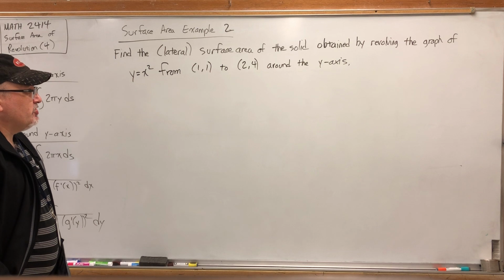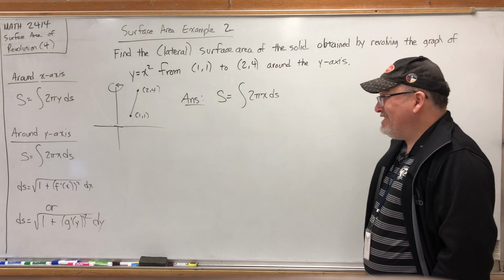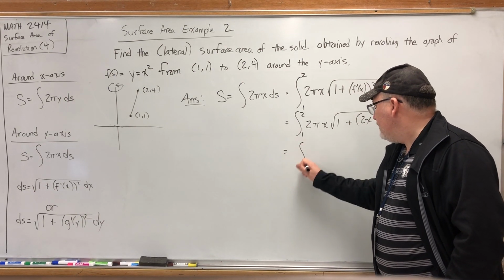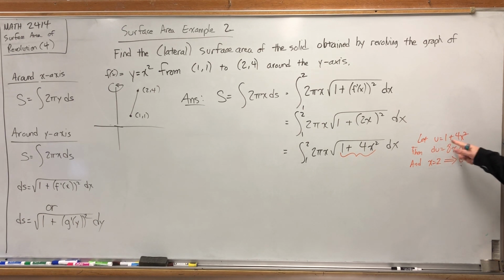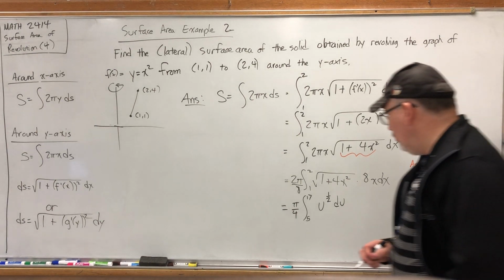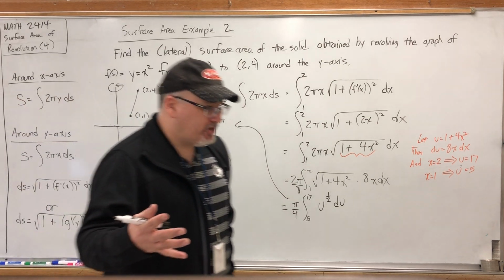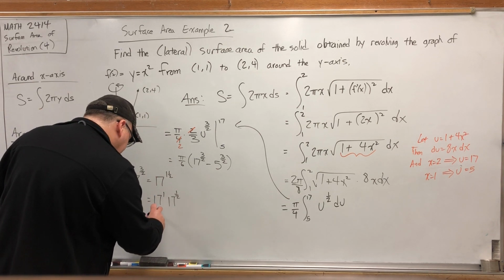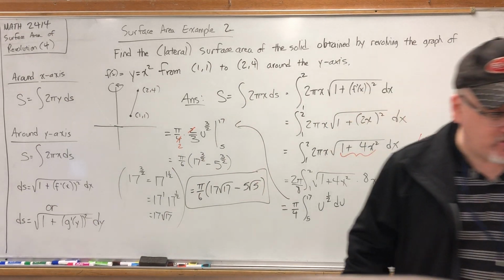MATH 2414 - Surface Area of Revolution (4): Surface Area Example 2